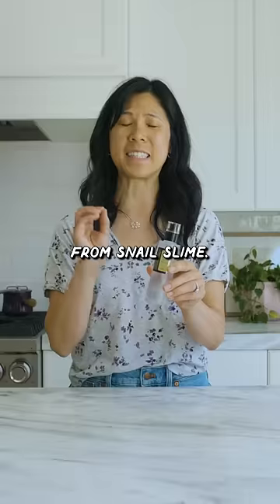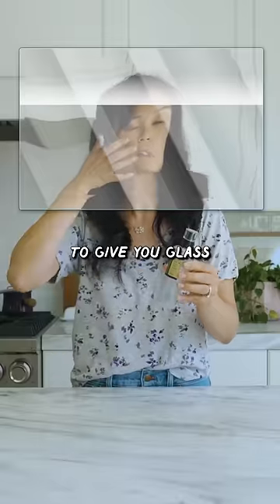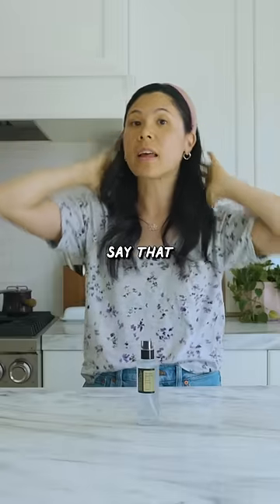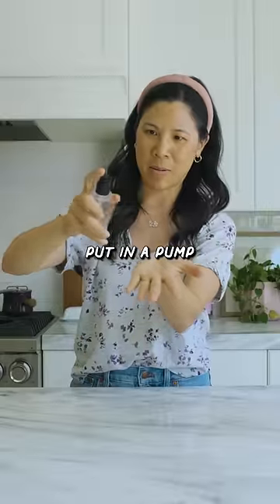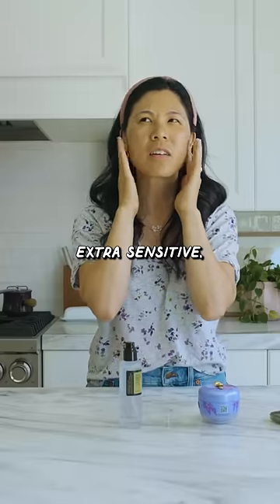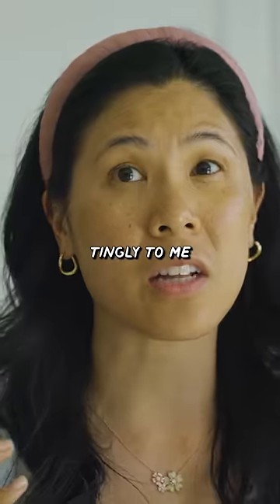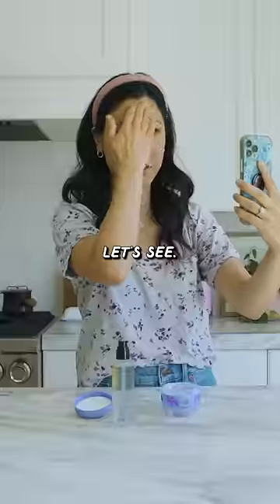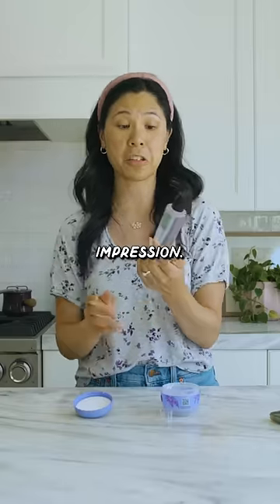Testing SNAIL Beauty ooze from Korea 🐌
Snail Mucen